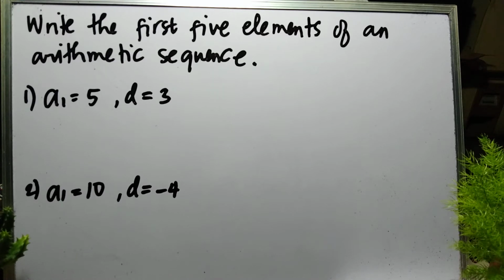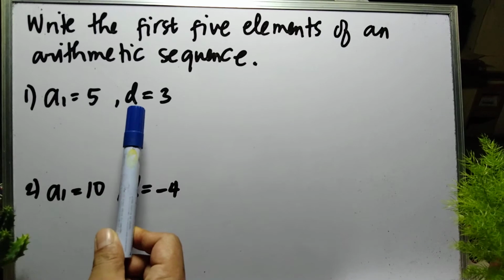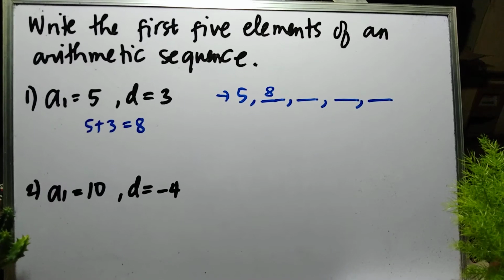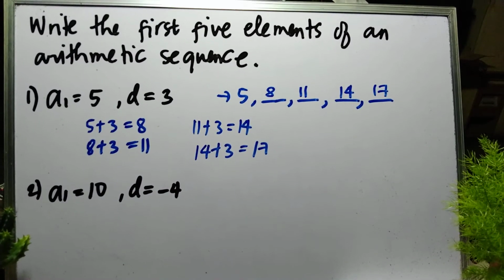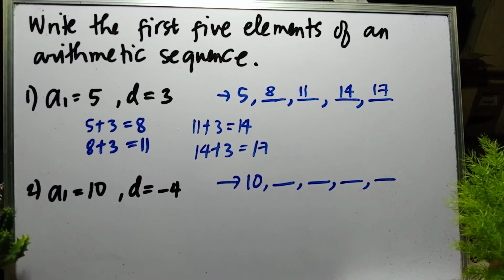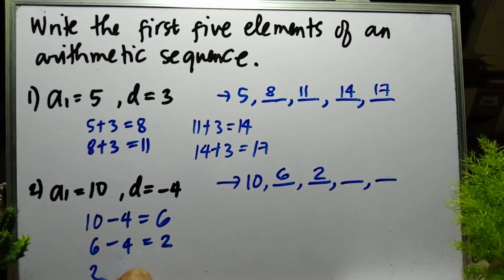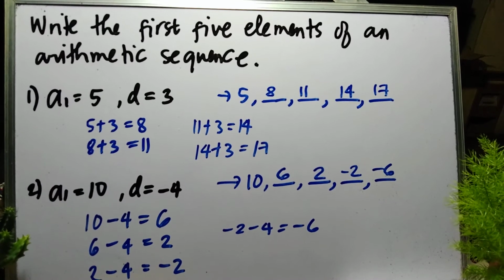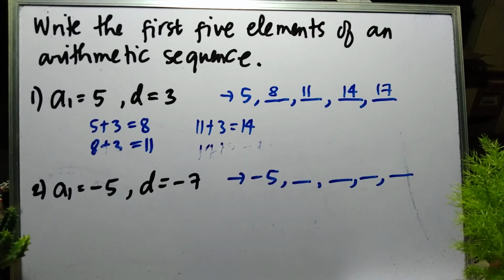Finding the first five elements of an arithmetic sequence